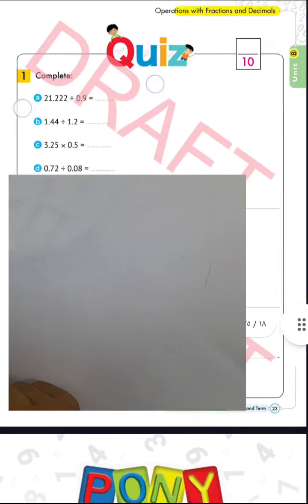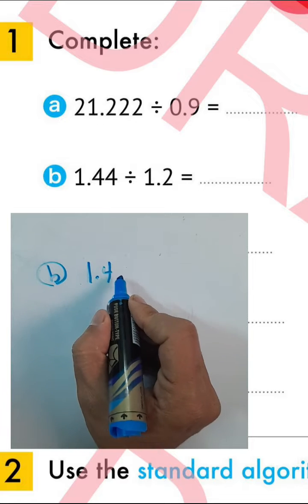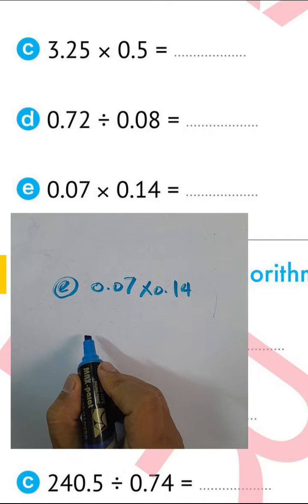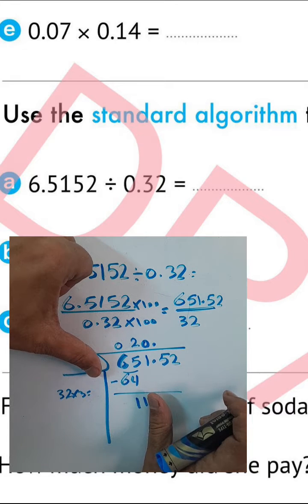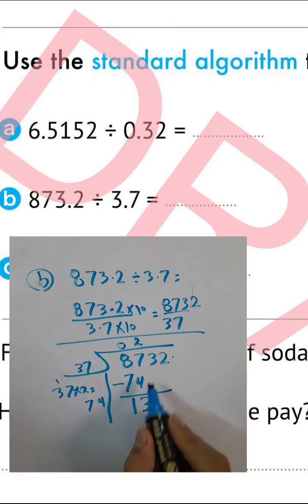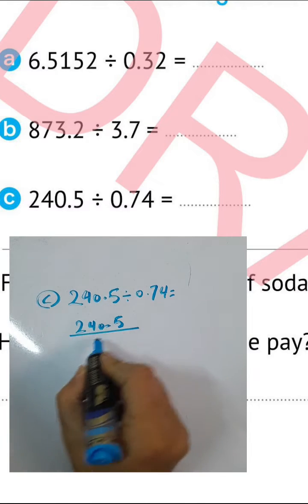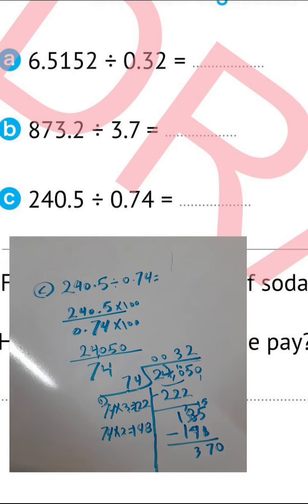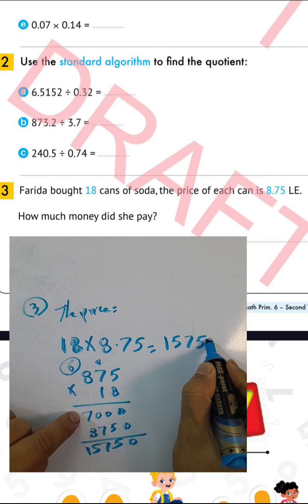ماث الصف السادس الابتدائي الترم الثاني 2024 💥جديد maths GRADE 6 pony lesson 4. unit 8